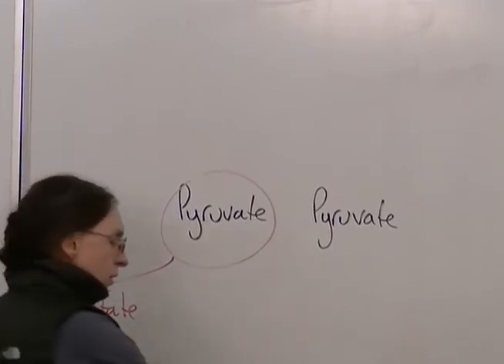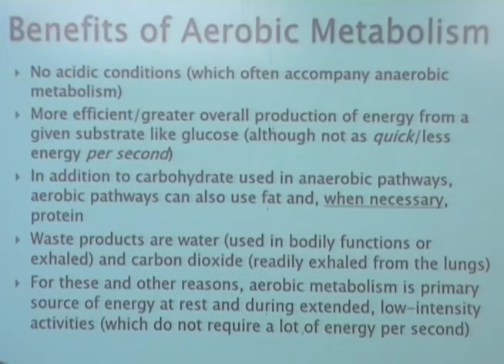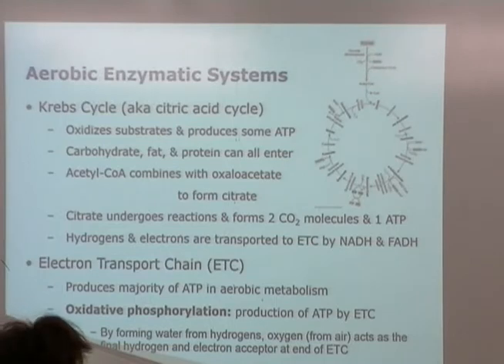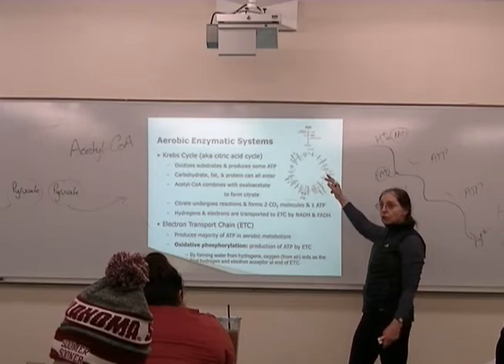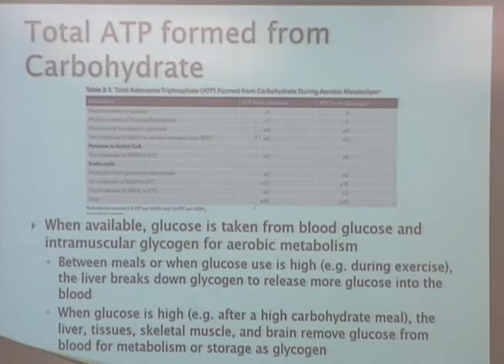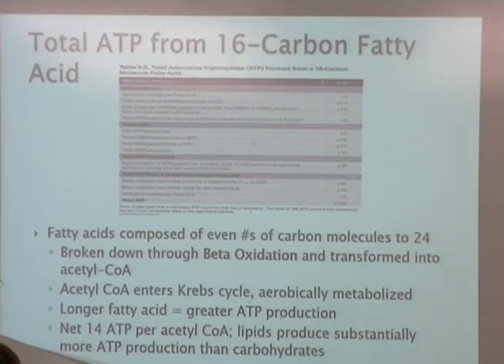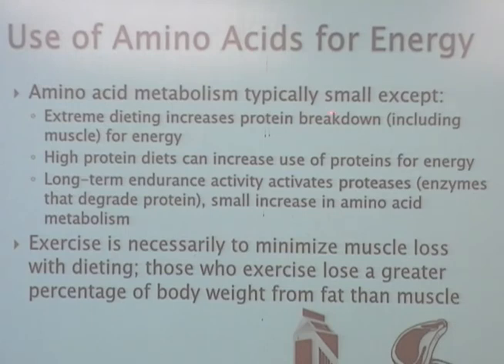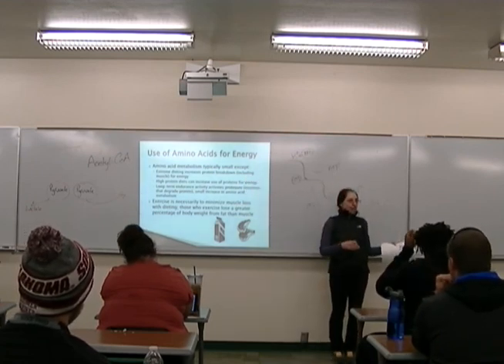Chapter 3 (lecture 8) s